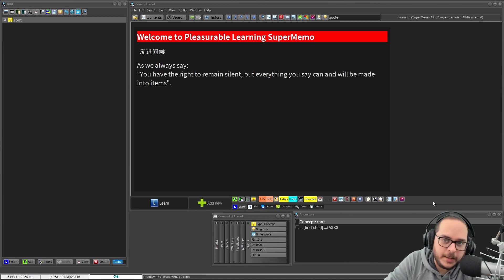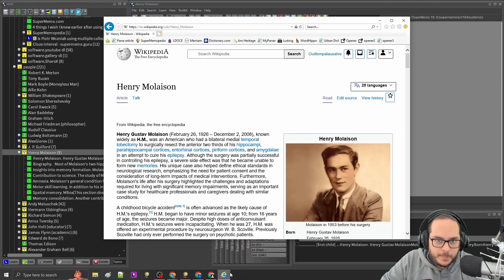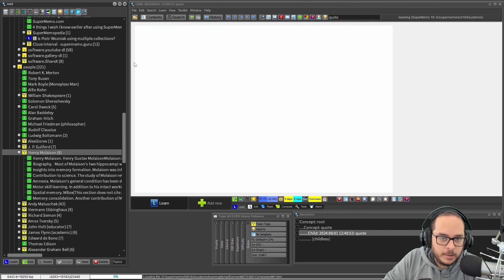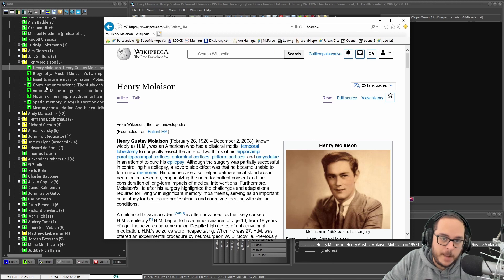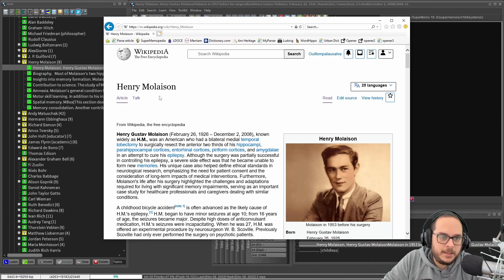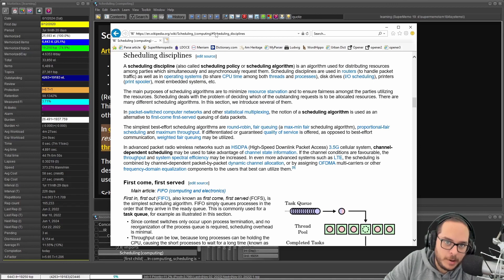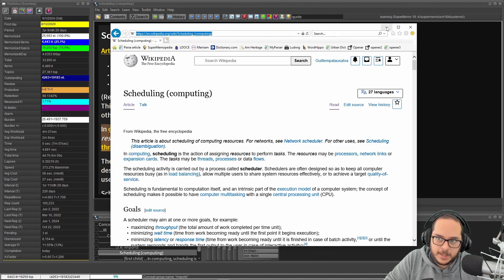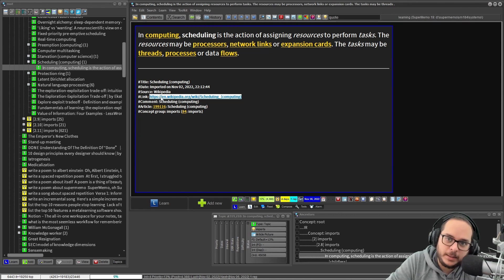Prevent Duplicate Imports in Supermemo From Wikipedia Redirects With This Simple Step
Learn how to avoid hidden duplicates in Supermemo when importing from Wikipedia. This video explains how redirects can cause duplicate entries and provides a simple solution to manage them effectively. Keep your Supermemo collection clean and organized with this quick and easy tip!